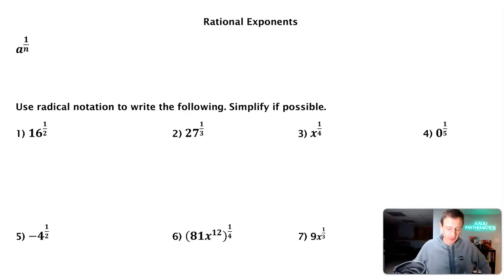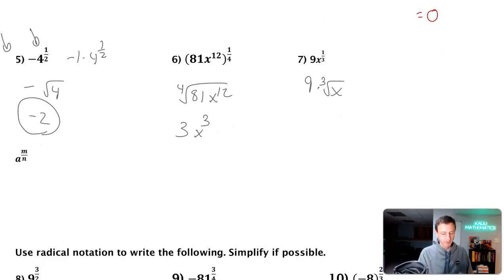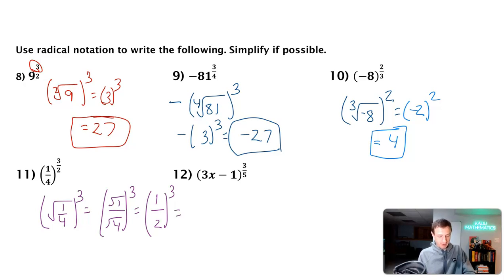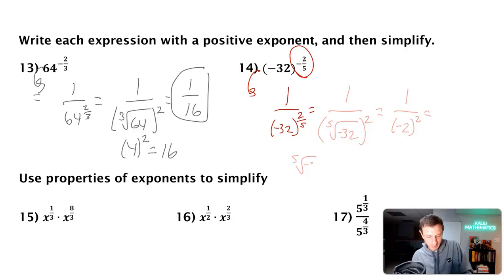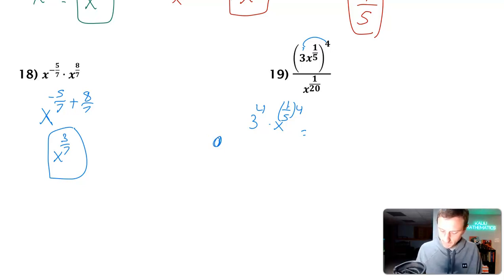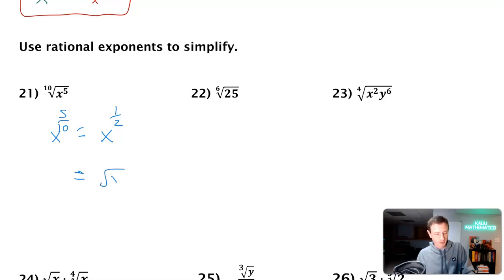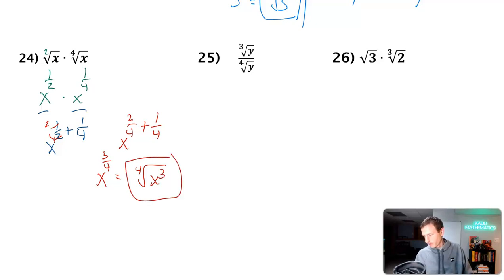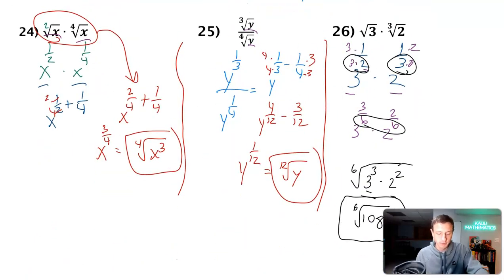Rational Exponents! (Full Lesson)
In this video I go over rational exponents. I explain how to transfer between exponential and radical form. Also explain how to simplify using both forms.